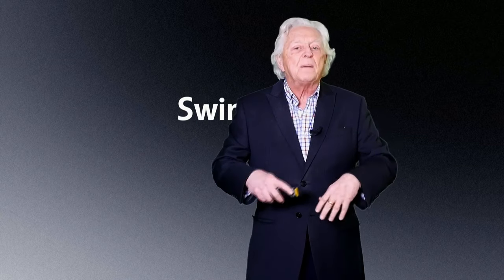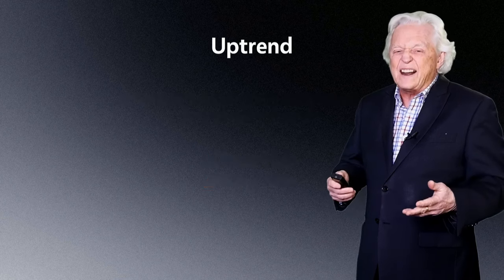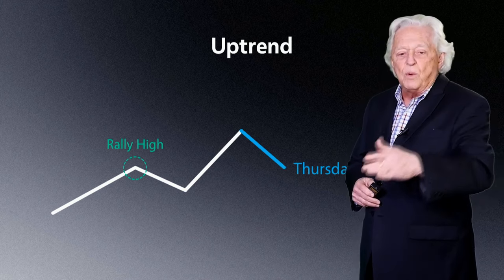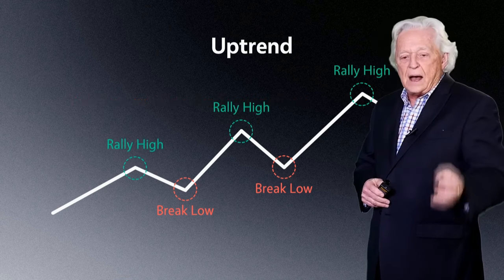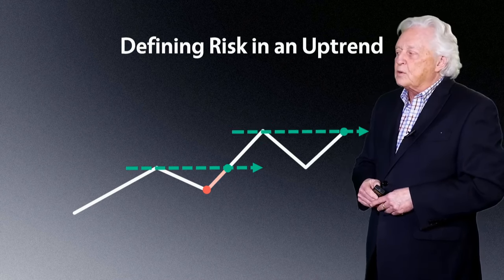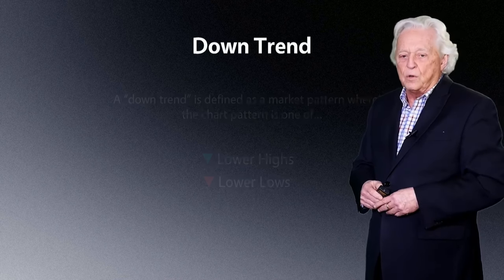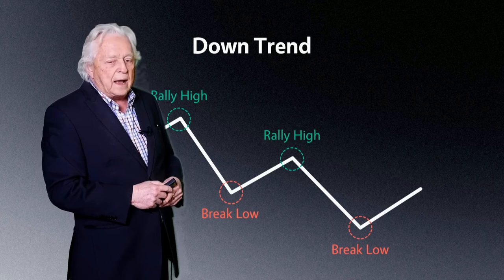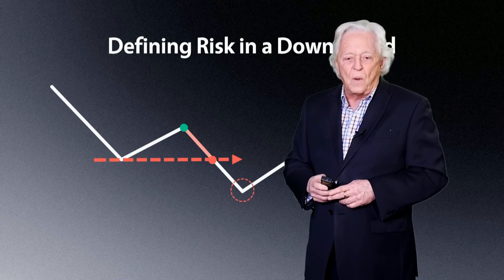Ira Epstein's End of the Day Financial Video 8 14 2024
Ira Epstein reviews the days trading in the Financial markets. For more information and access to Ira's free offers for futures traders,